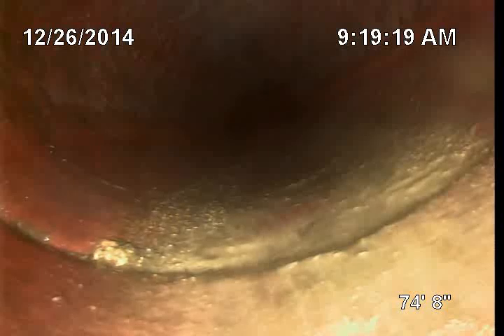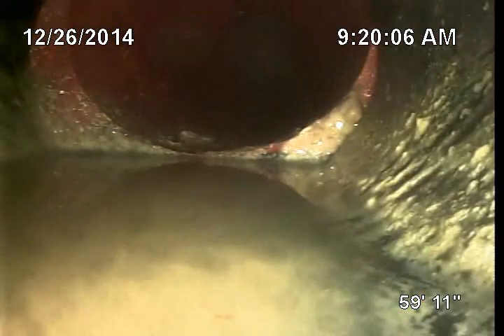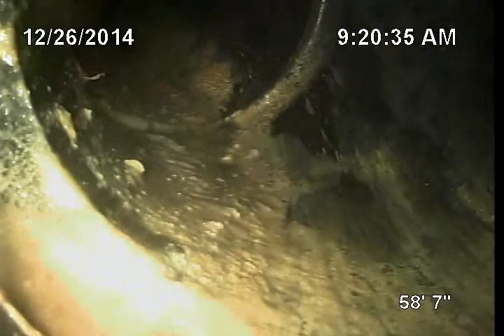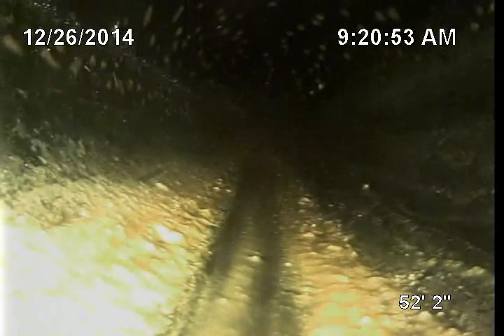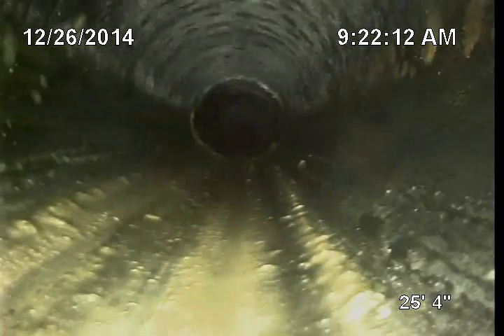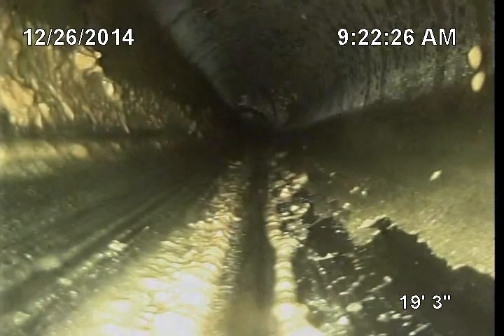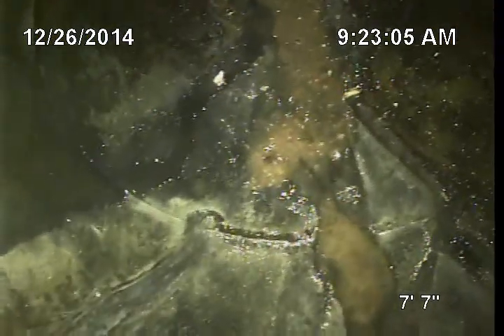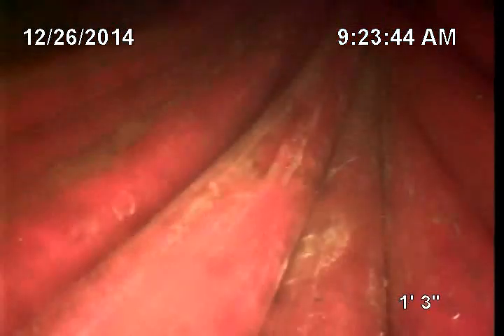29758 Abelia Road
Sewer scope video of main line sewer.